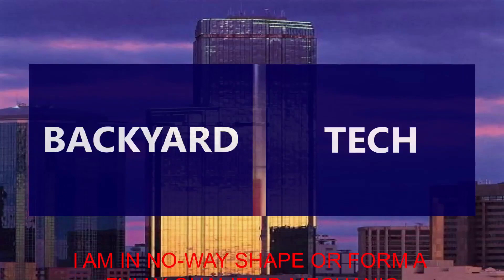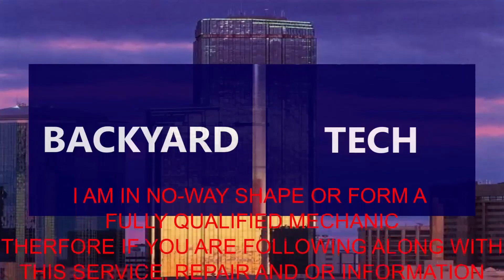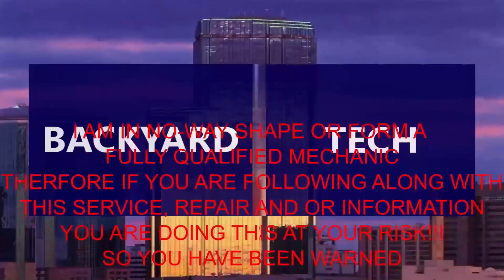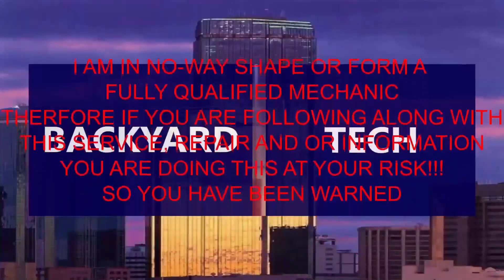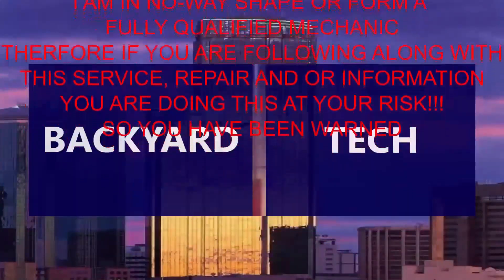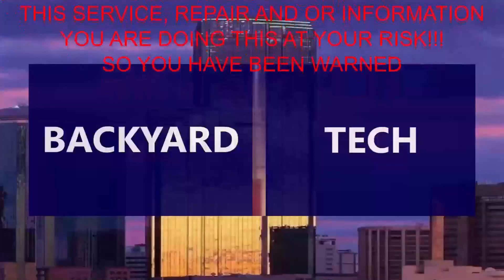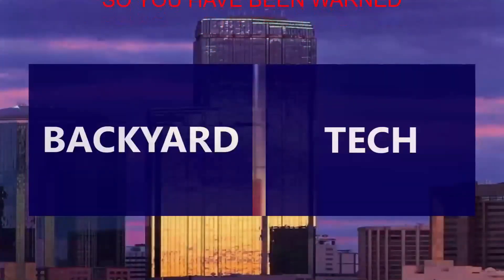80Series - V8 Swap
In this 80 Series video, I answer a viewers question about swapping my 1FZ-FE for a V8